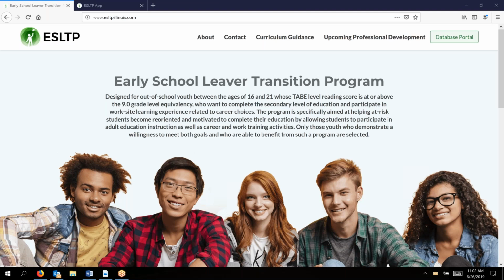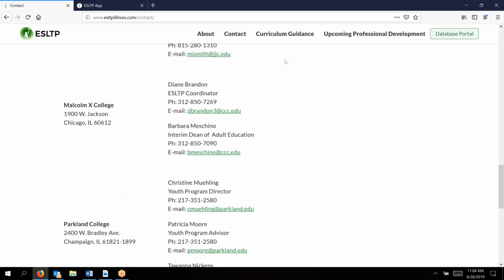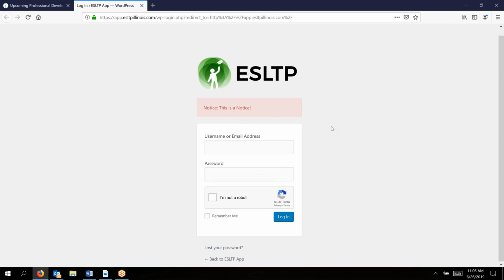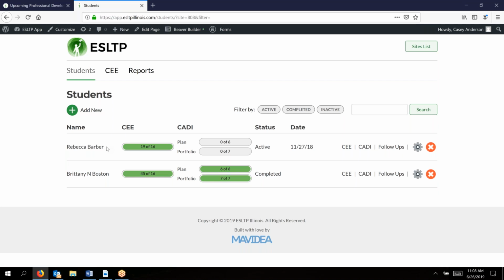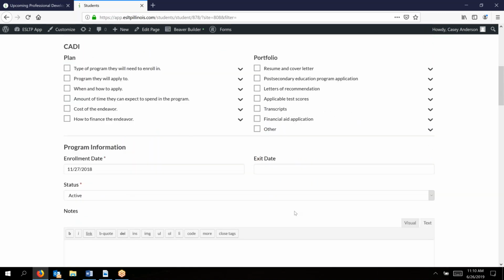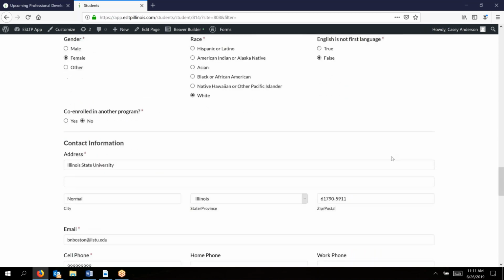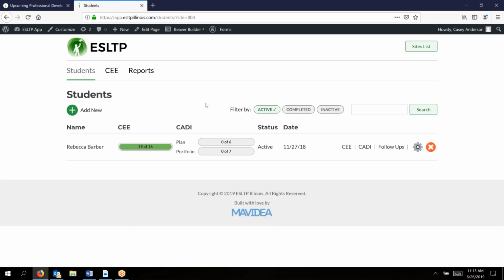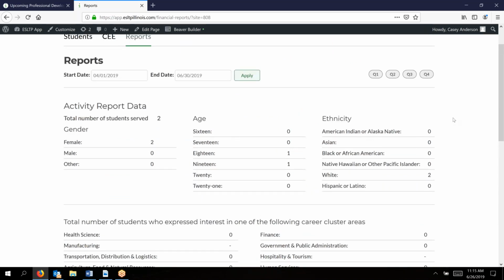ESLTP VEDA Walk through